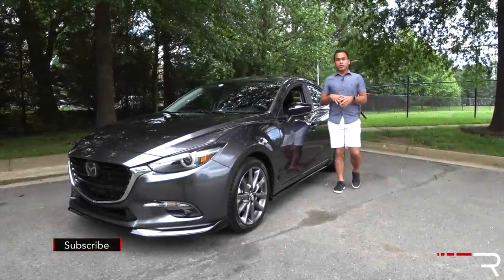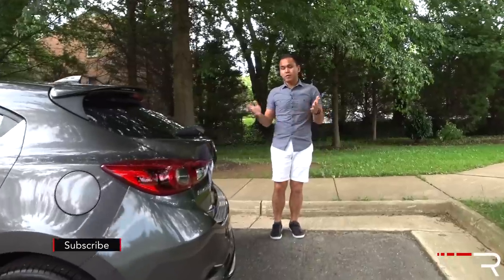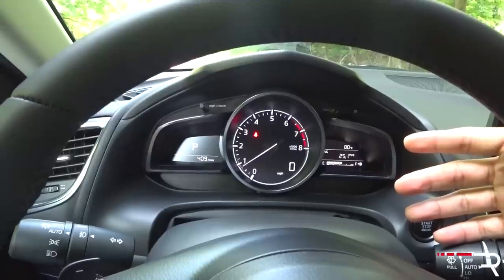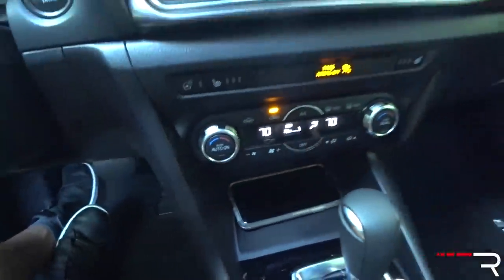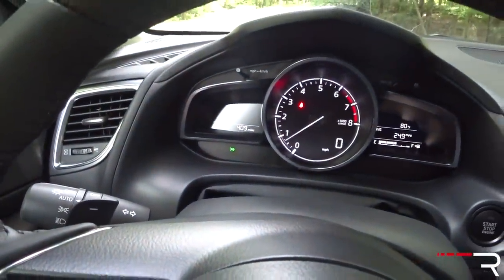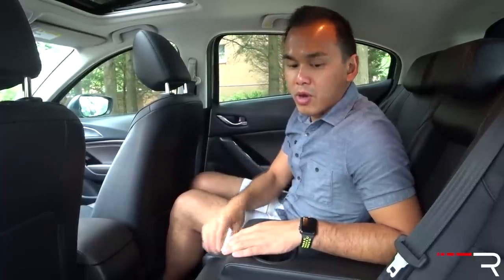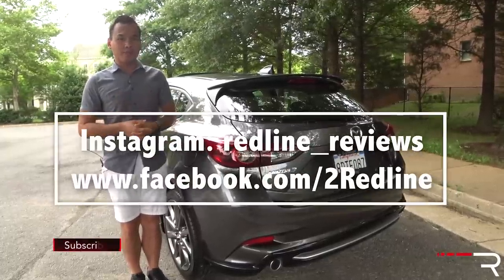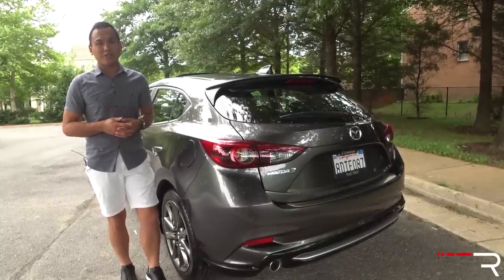2018 Mazda3 GT Hatch – Aged To Perfection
With so much new competition, you'd think that Mazda's current Mazda3 would be facing an uphill battle. Thankfully, Mazda has figured out how to design a competitive small car for the future and despite new competitors, the current 3 still holds its own in the crowded compact car segment. We are very much looking forward to the new version, but if you can't wait anymore, the 2018 model is still worth a look.